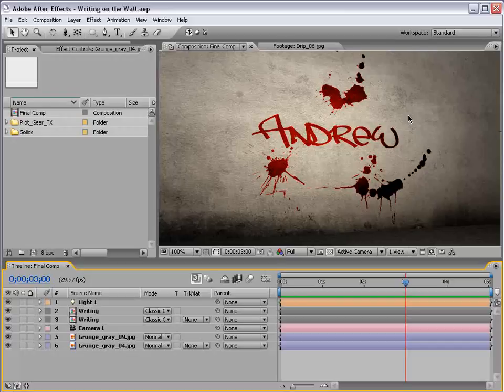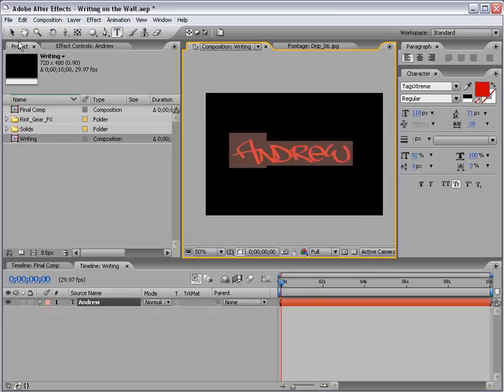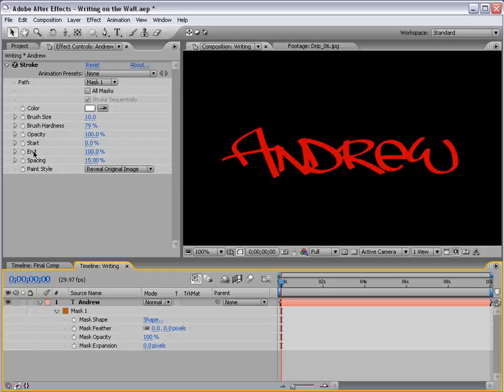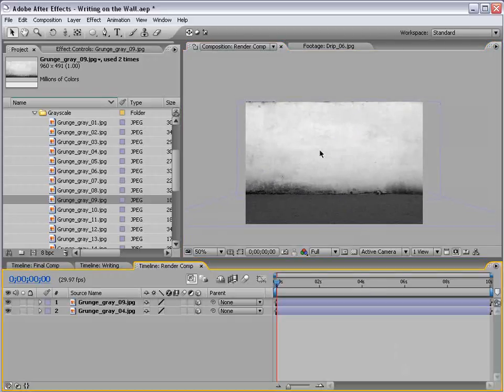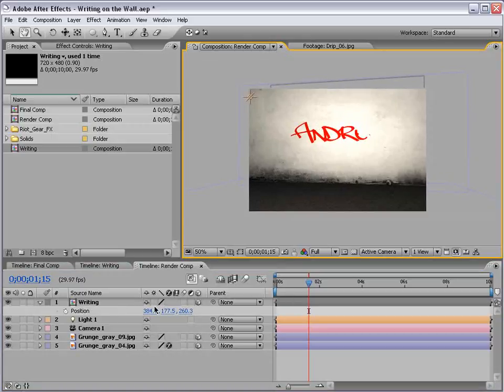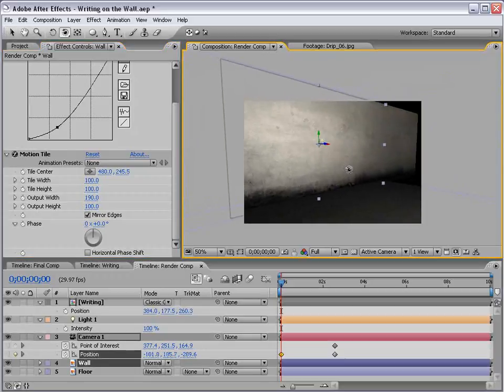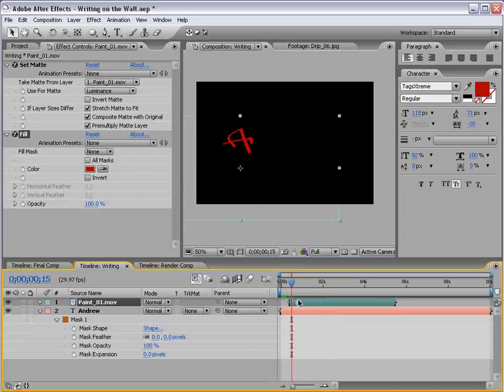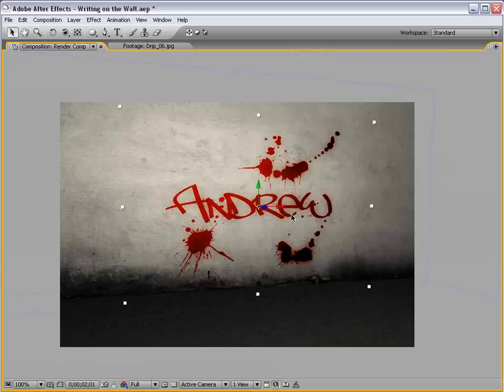33. Graffiti Writing